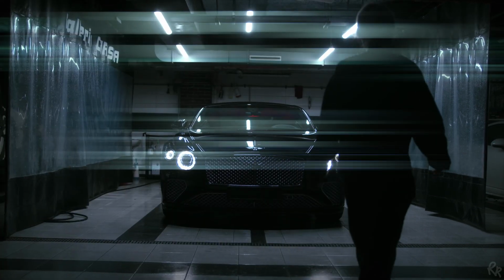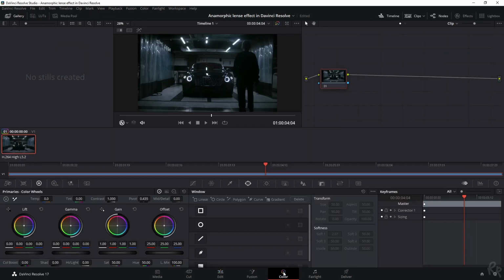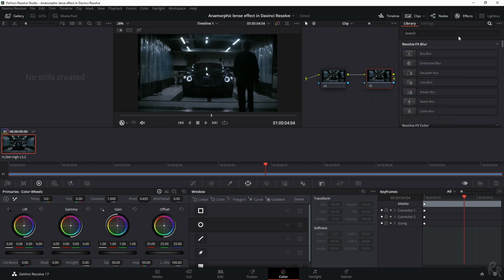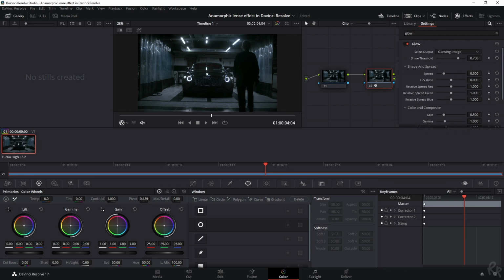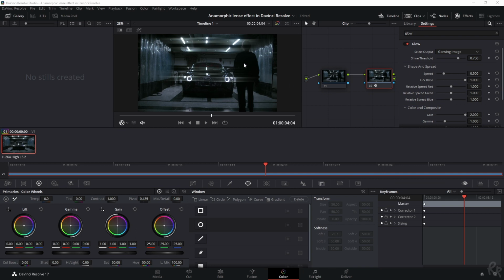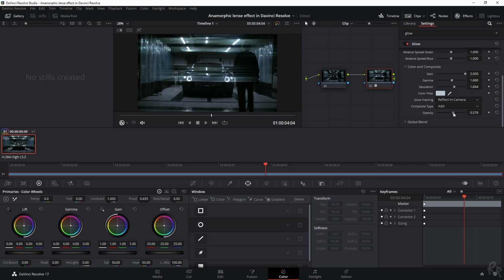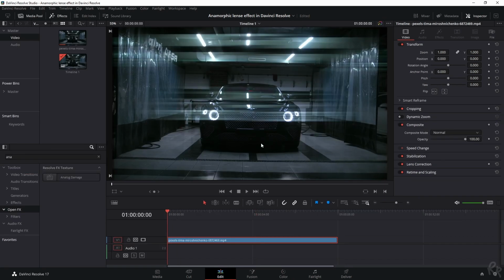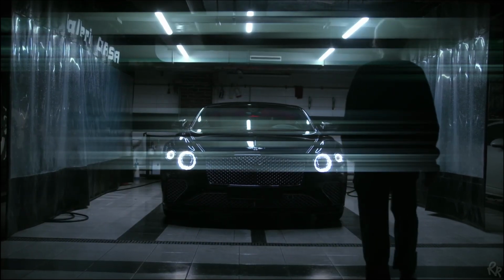Anamorphic Lens effect in Davinci Resolve!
AWESOME MUSIC AND STOCK FOOTAGE:
Get 2 FREE MONTHS of Artlist when you sign up for a subscription
Get 2 FREE MONTHS of Artgrid when you sign up for a subscription

Follow me on: Instagram: @thestoryofrico